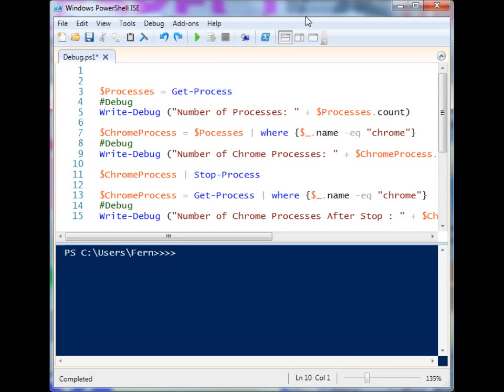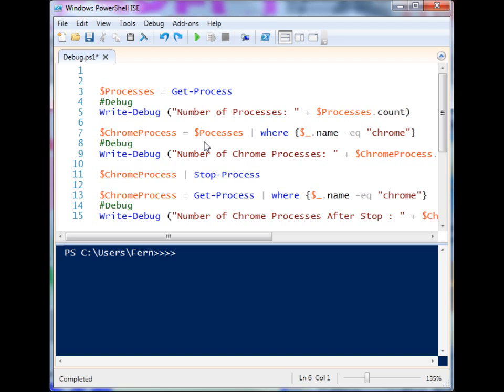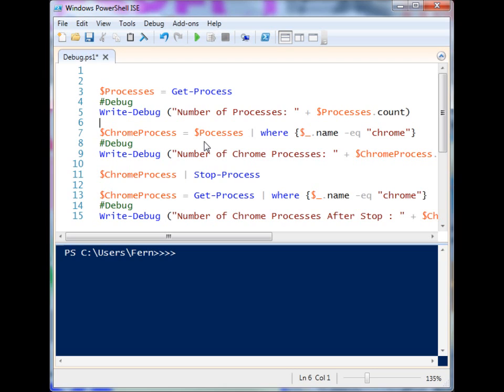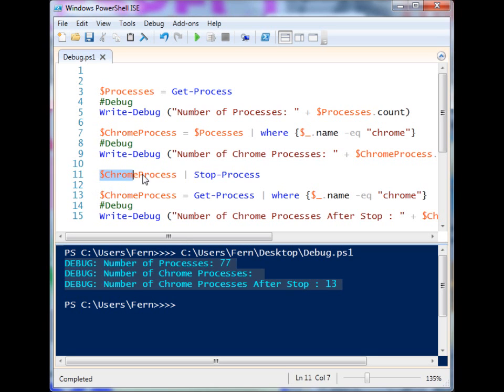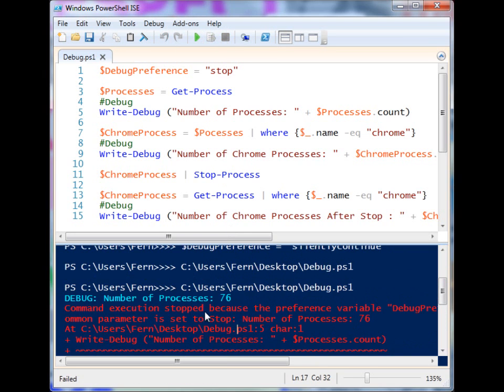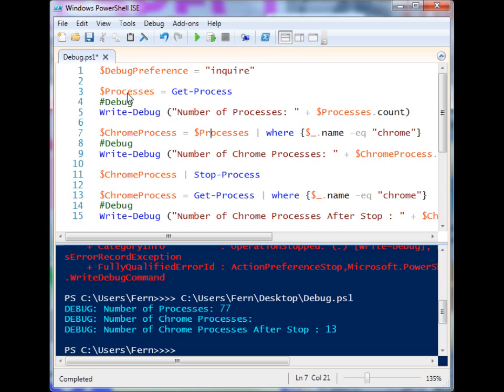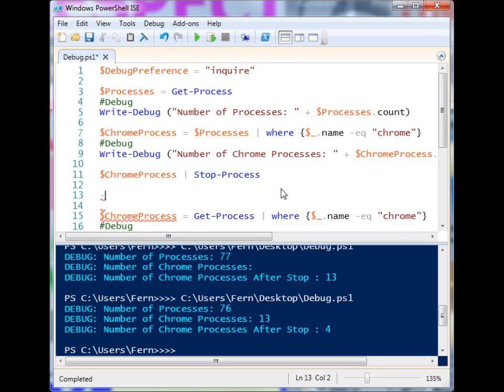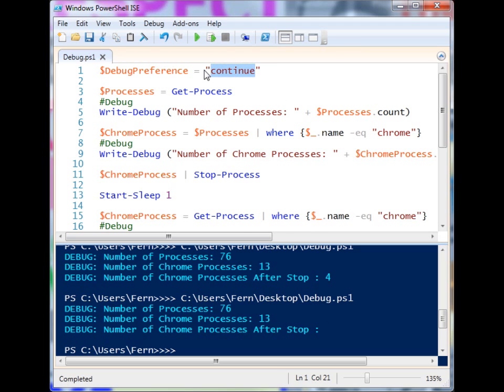Add Debug to Scripts With Write-Debug in Powershell !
Use Write-Debug to add Debug value to your scripts and save time troubleshooting!